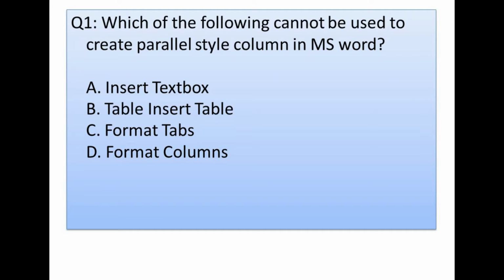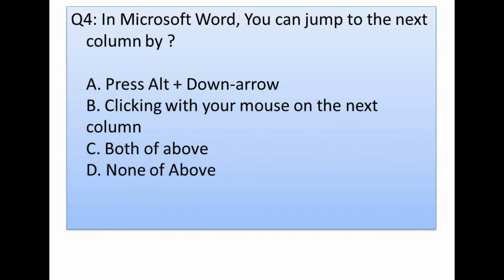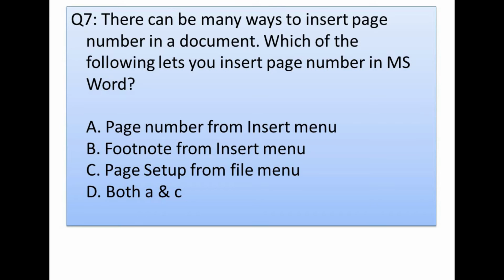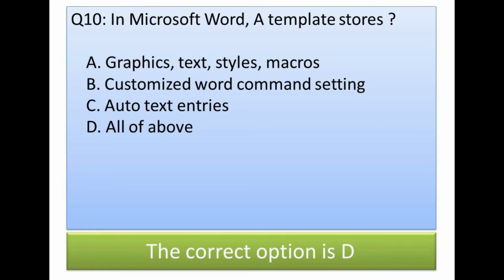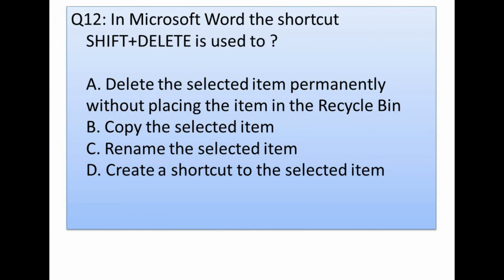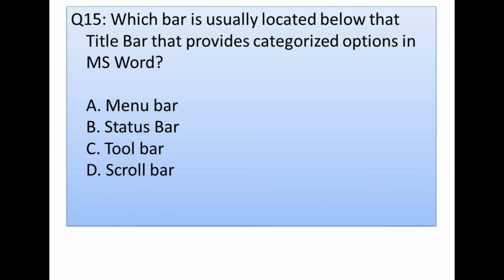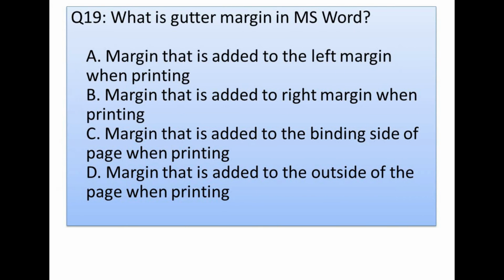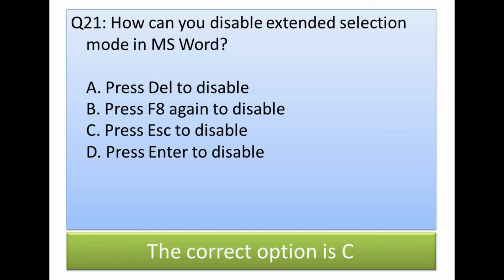MS Word Most important and Repeated MCQs with Questions and Answers ||Part 15|| for NTS, PTS, ETEA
This video tells you about the most repeated and important MCQs for all competitive exams of NTS, JTS, PTS, CTSP, ETEA, FPSC, KPPSC, SPSC, PPSC, OTS,CTS,UTS, ATS
For all types of jobs like Computer Operator, Assistant, LDC, UDC, STENOTYPIST, PST, CT.